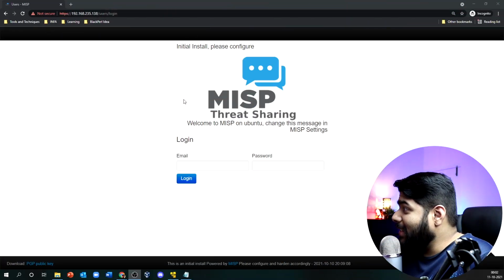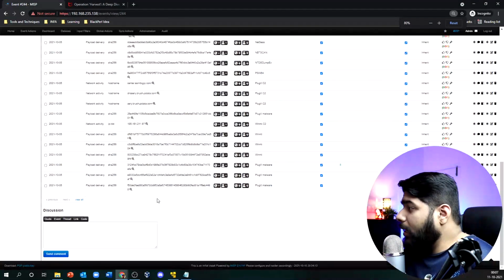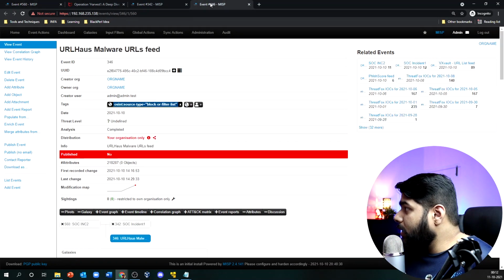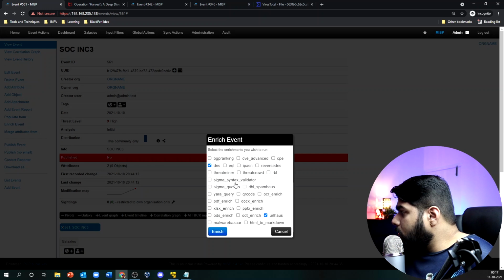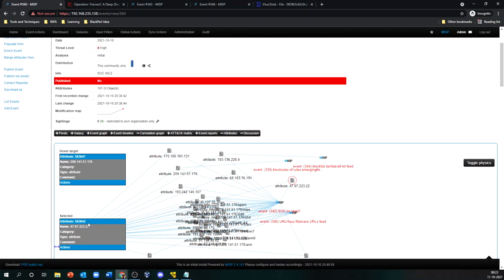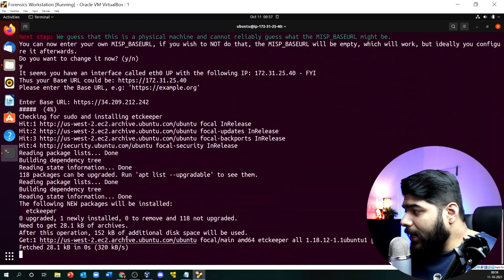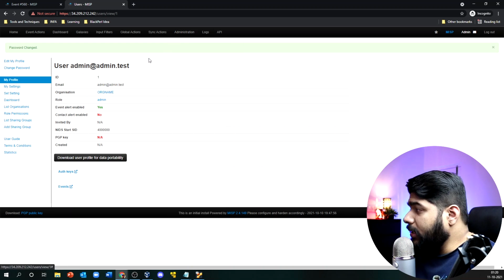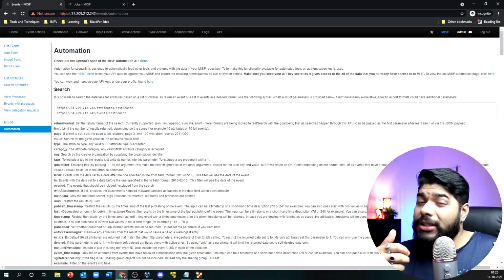Most Powerful Threat Intelligence Tools Platform- MISP, Full Demo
There are many Threat Intelligence Tools, Platforms, feeds availabe in market, but it's almost overwhelming to manage all those Threat Intelligence data like- IP address, URL, domain, Hash, Reputation, News, Blogs, Relations, MITRE etc etc. Because if you are working in Threat Intelligence Area, you will receive these whole bunch of information every day via email, subscriptions, news feed, social media, Incidents, vendor and what not. And they are not 10s or 20s, they comes in some thousands in numbers. So, if you don't have a proper solution to keep track of your Threat Intelligence Data, Forget about your operations. Also, it's not always just to collect that data and do nothing with it. You have to create meaningful analytics, correlation out of them!

So, in this episode, I will show you again once such FOSS tool called- MISP, which will not only help you to manage your Threat Intelligence data in a central location, but also help you to create analytics, correlation and many more. You can also, create your own threat feed and share that back to the Community!

I have covered everything in this demo about MISP from utilizing perspective plus all the installation steps.

MISP is an open source software solution for collecting, storing, distributing and sharing cyber security indicators and threats about cyber security incidents analysis and malware analysis. MISP is designed by and for incident analysts, security and ICT professionals or malware reversers to support their day-to-day operations to share structured information efficiently.

The objective of MISP is to foster the sharing of structured information within the security community and abroad. MISP provides functionalities to support the exchange of information but also the consumption of said information by Network Intrusion Detection Systems (NIDS), LIDS but also log analysis tools, SIEMs.

Timelines
0:00      ⏩ Introduction
1:38      ⏩ Intro to MISP
6:51      ⏩ Create Event in MISP, Bulk Search
15:59    ⏩ Enrich your Data
22:54    ⏩ Install MISP in Cloud
31:30    ⏩ Set up MISP
37:00    ⏩ Cortex- TheHive- ELK Coming Soon